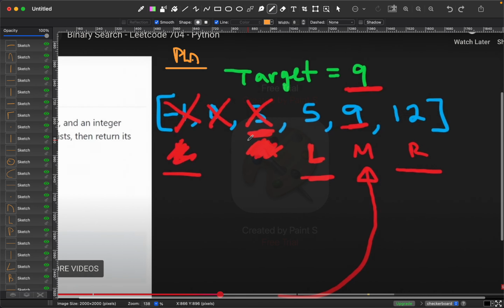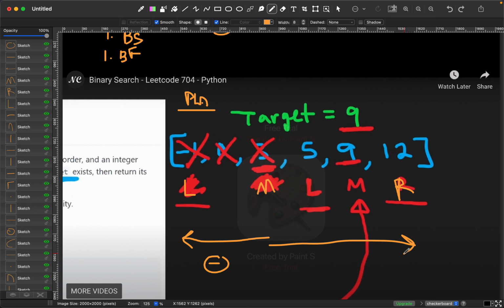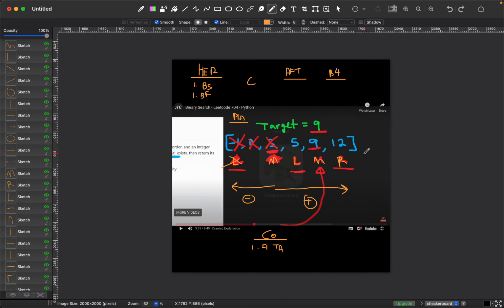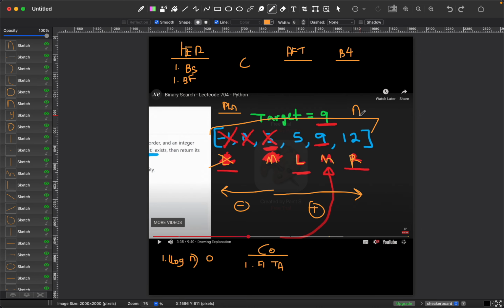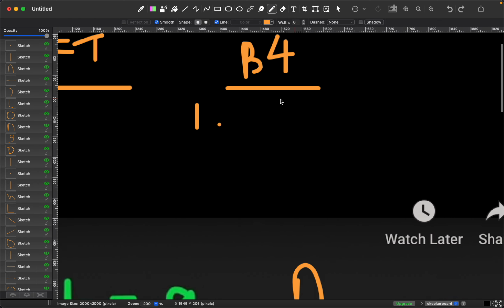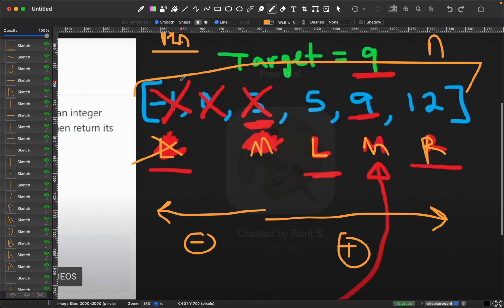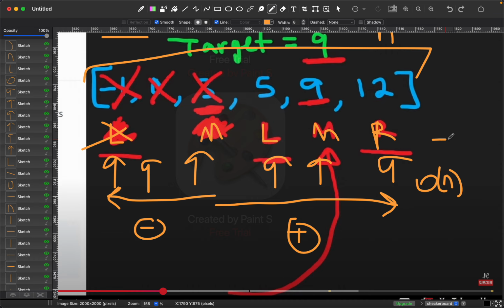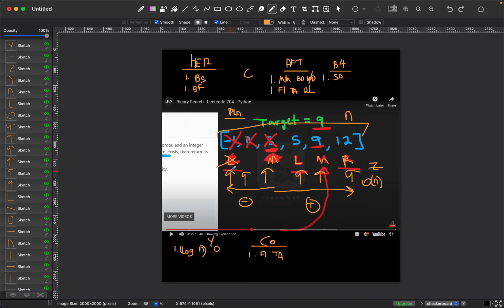Leetcode 704 - Binary Search